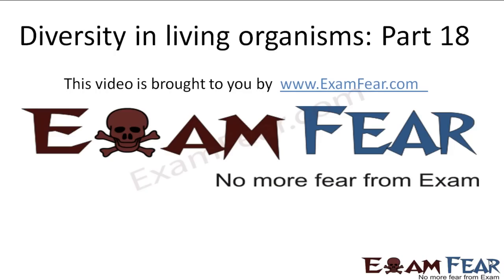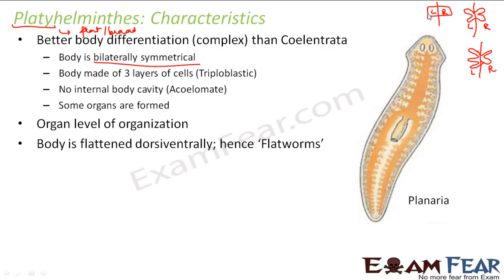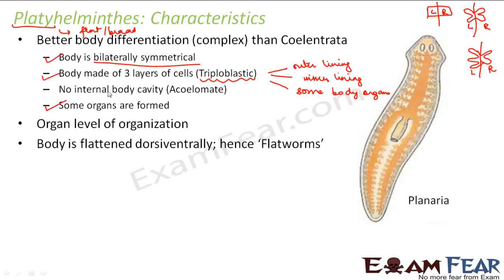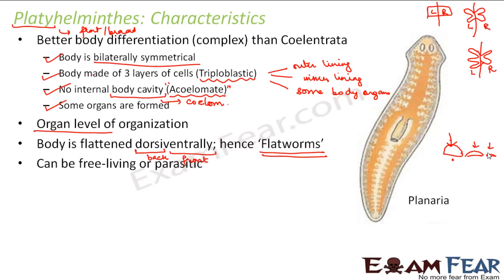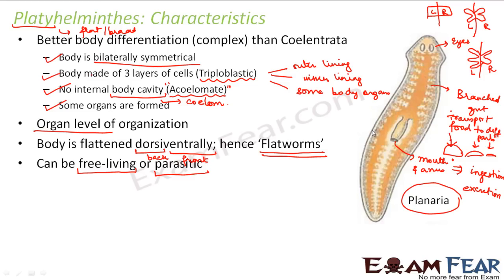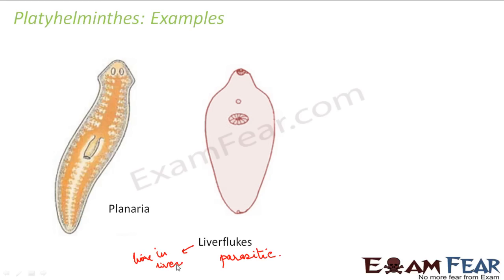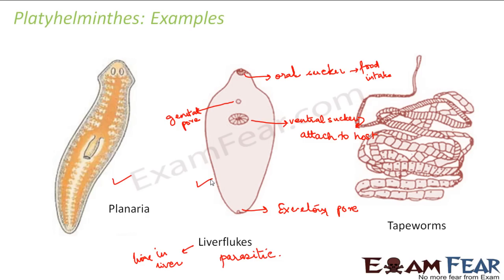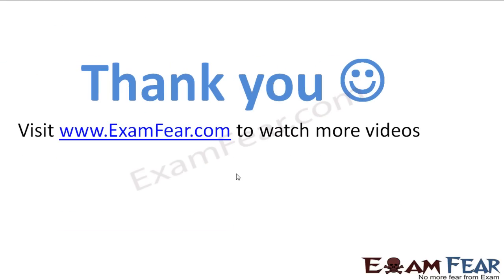Biology Diversity in Living Organisms part 18 (Platyhelminthes) CBSE class 9 IX